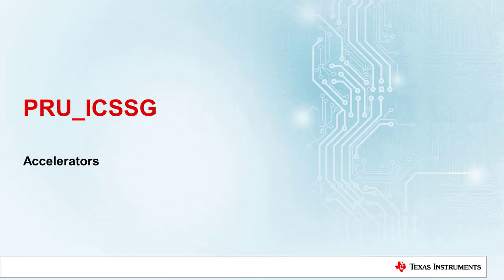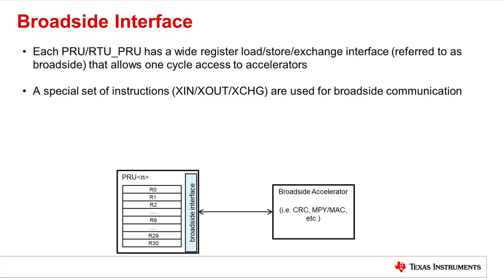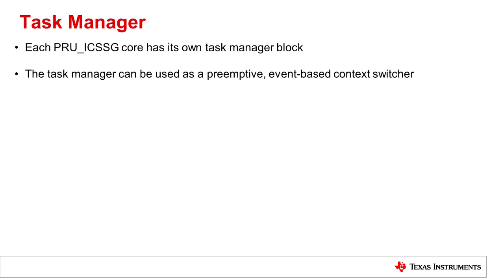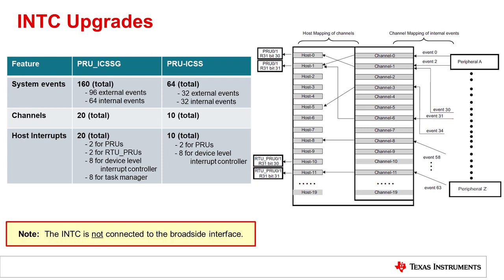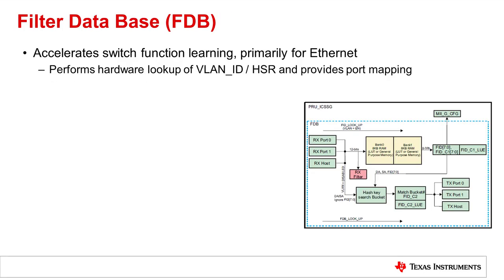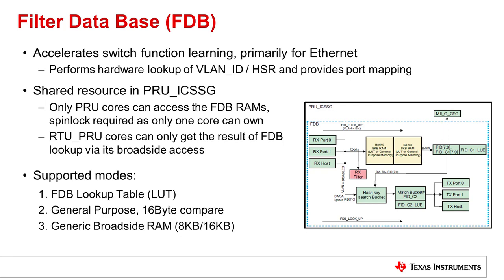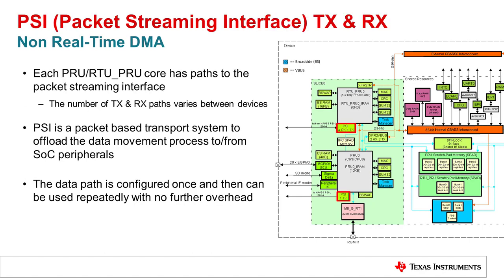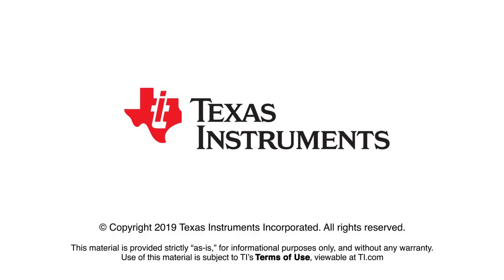Programmable Real-time Unit for Gigabit Industrial Communication Subsystem (PRU-ICSSG): Accelerators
Learn more about the Sitara™ AM6x processors

This training provides an overview of the accelerators for the PRU-ICSSG, the
Gigabit-speed industrial communications subsystem included on the Sitara AM6x
processors.